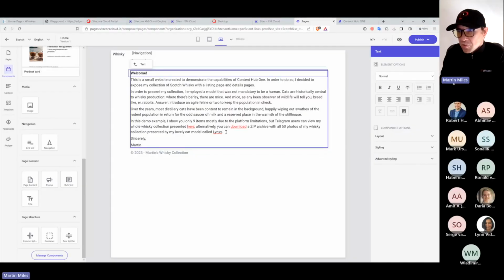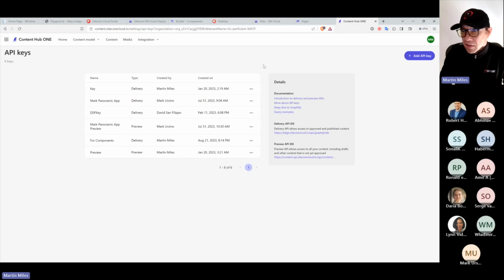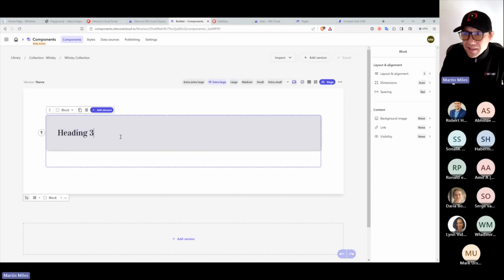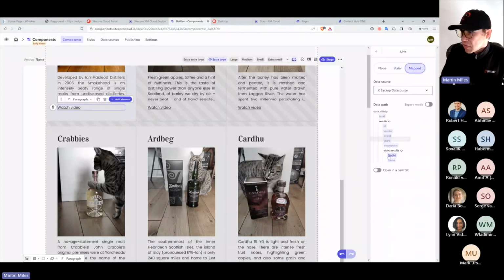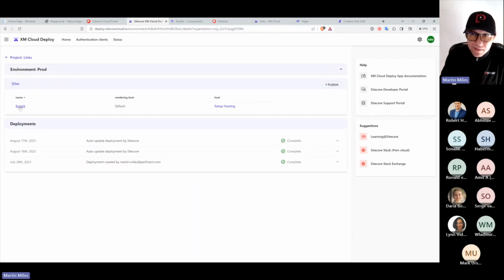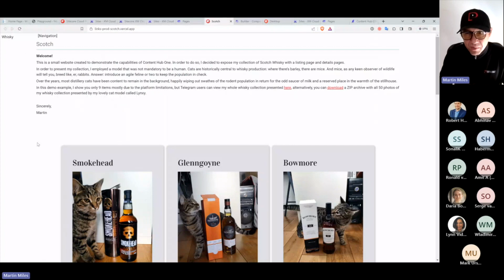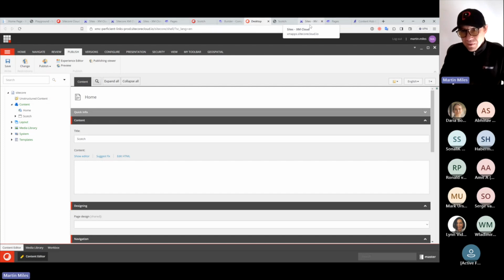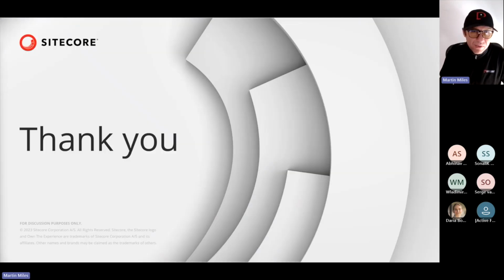Low Effort, No-code: Take Your Components to the Market with XM Cloud Hybrid CMS - Part 2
Sitecore Products Tips & Tricks – Episode 1 Part 2: Low Effort, No-code: Take Your Components to the Market with XM Cloud Hybrid CMS, given by Martin Miles, MVP, on 23 August 2023